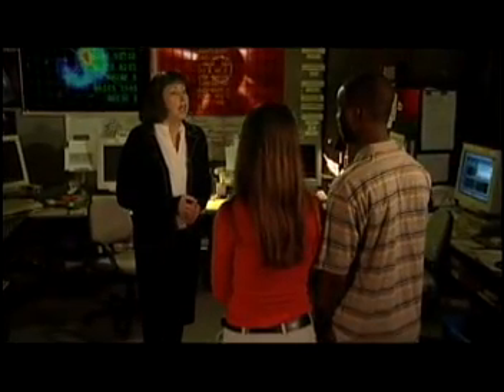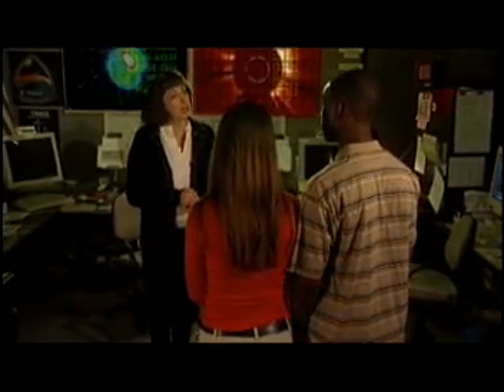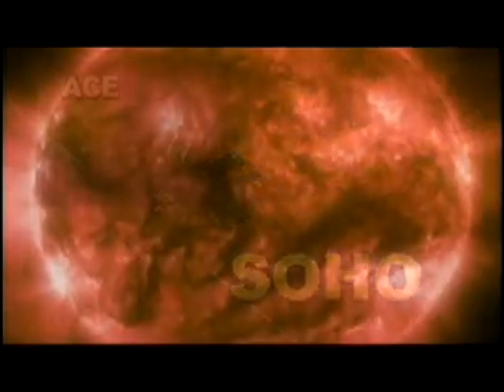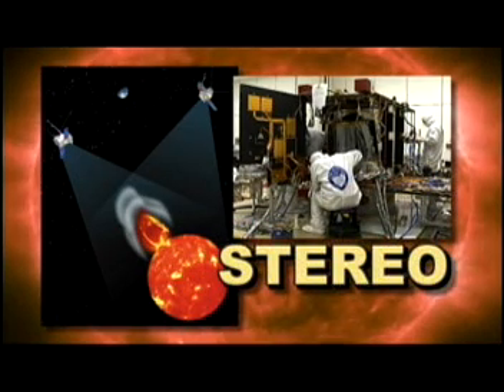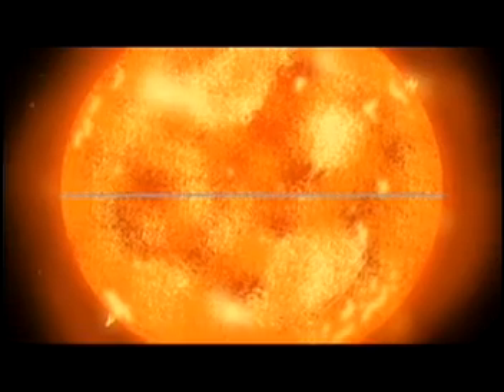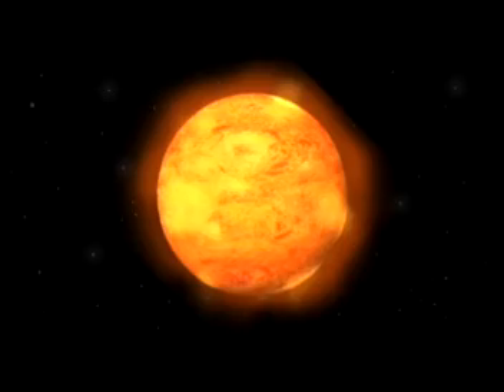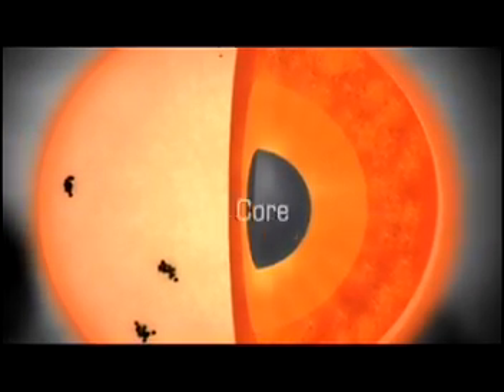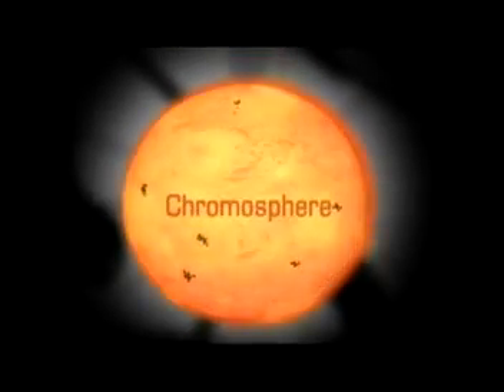Case of the Technical Knockout - The Sun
Seventh segment of NASA Sci Files The Case of the Technical Knockout explaining the different layers of the sun and the sun's properties. This segment explains how satellites are used to collect data about the sun's activity. In this segment the size of the sun is compared to the size of the Earth.